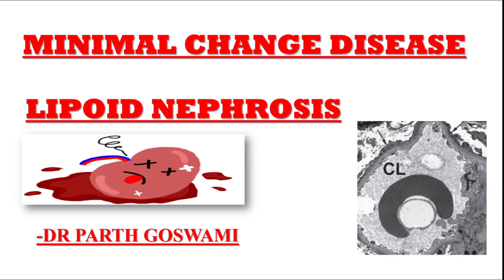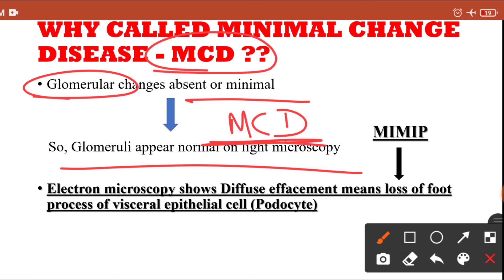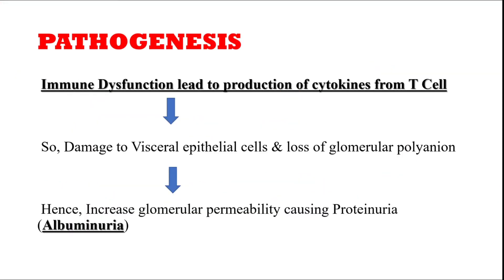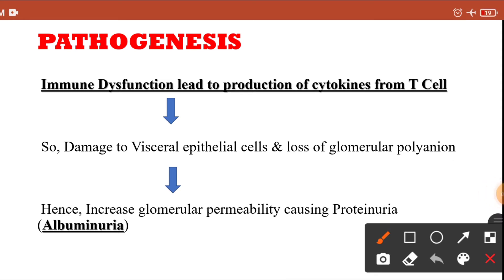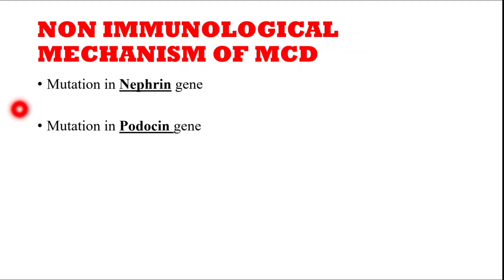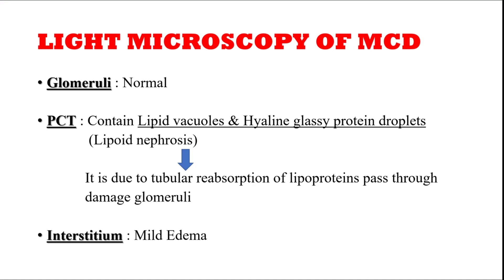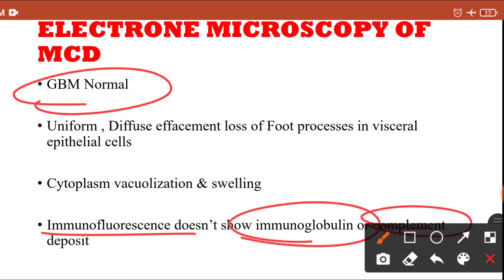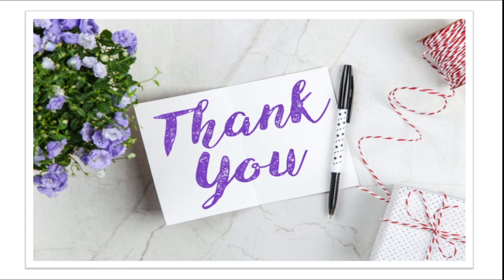Minimal Change Disease | Nephrotic Syndrome | Lipoid Nephrosis | Simplified Explanation.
Hi, In this Video i will teach you all about Lipoid nephrosis Or Minimal change disease type of nephrotic syndrome.

It is common type of Nephrotic syndrome observed in Children.

Glomerulus appears normal in Light microscope appearance.

So it is called MCD.

We will discuss following aspects of Minimal change disease nephrotic syndrome.
_Etiology
_Pathogenesis
_Clinical feature
_Diagnosis
_Light microscopic appearance
_Immunofluoresce appearance
_Electrone microscopic appearance
_Treatment